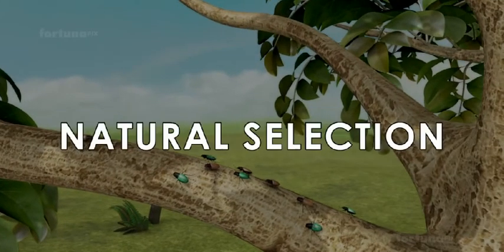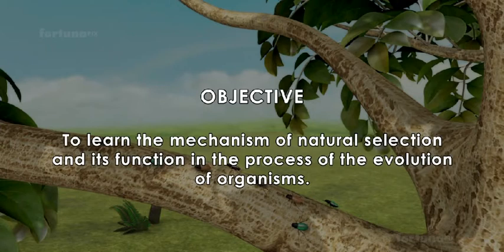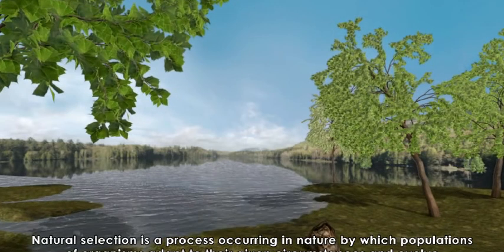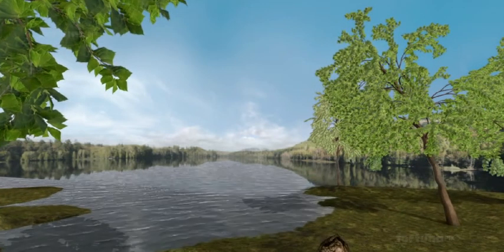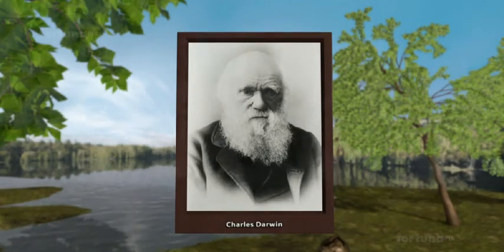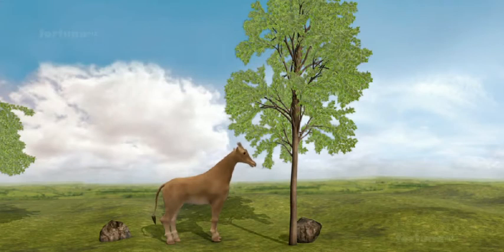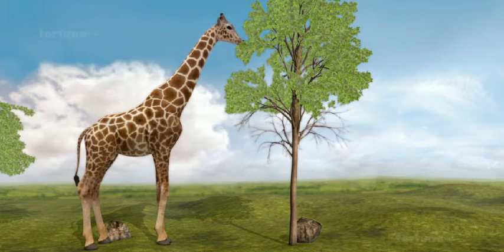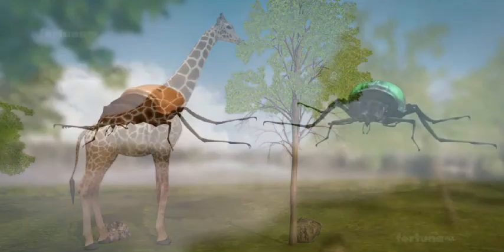Class 10, ch- Heredity And Evolution-Evidences Of Evolution:Natural Selection